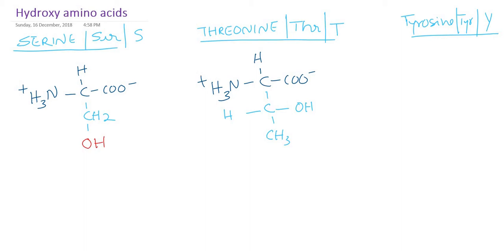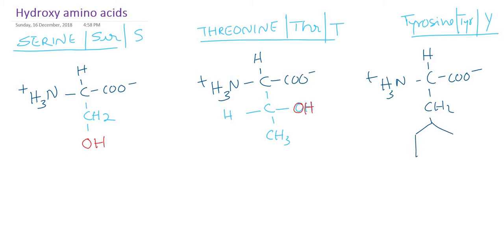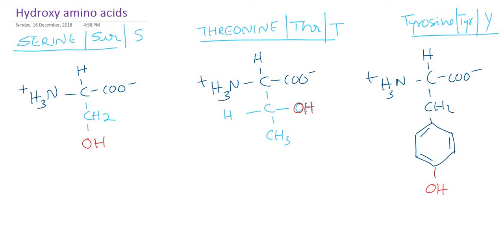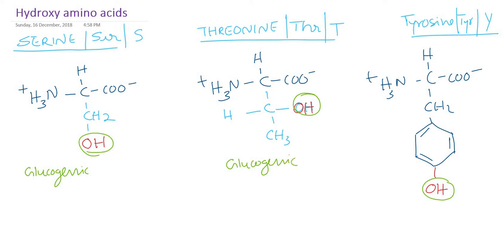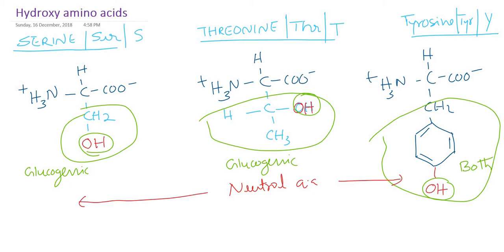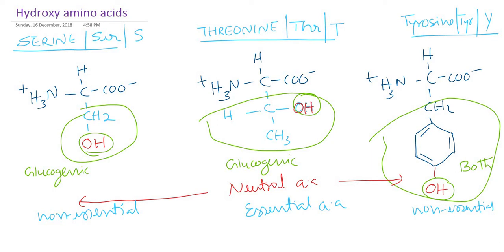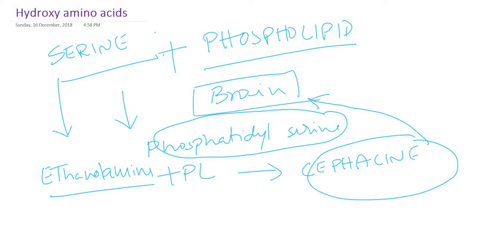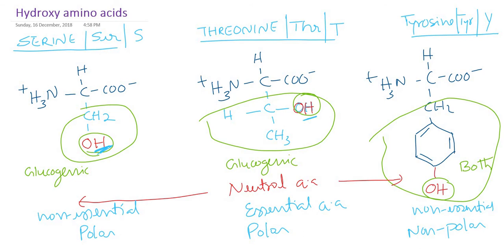Hydroxy amino acids: Structure and functions:Protein chemistry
Protein chemistry: Hydroxy amino acids. In this video, I have explained the structure and functions of 3 hydroxy amino acids namely, serine, threonine, and tyrosine. Threonine is an essential amino acid whereas serine and tyrosine are non-essential amino acids. Tyrosine is the most important amino acid from which thyroid hormones, skin pigment melanin, and catecholamines dopamine, adrenaline, noradrenaline synthesized.

DrVijayaMarakala Biochemistry hydroxy amino acids protein chemistry dr vijaya marakala biochemistry video lecture tutorial neet usmle